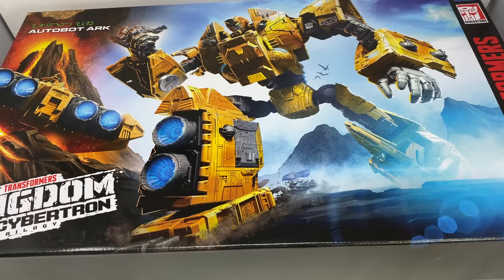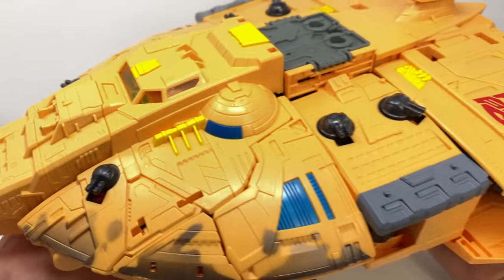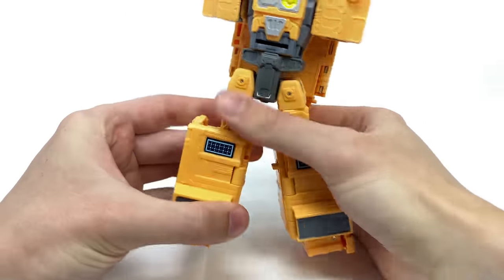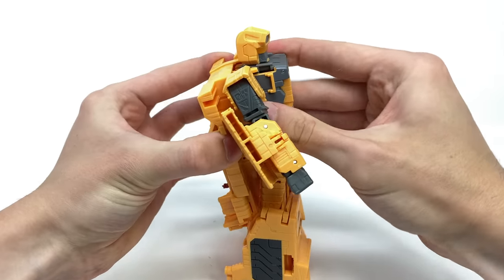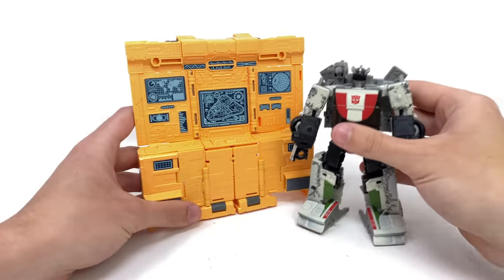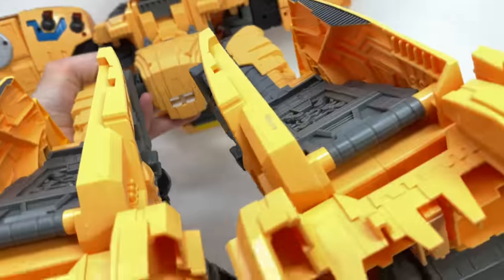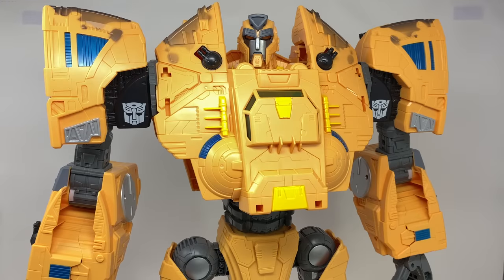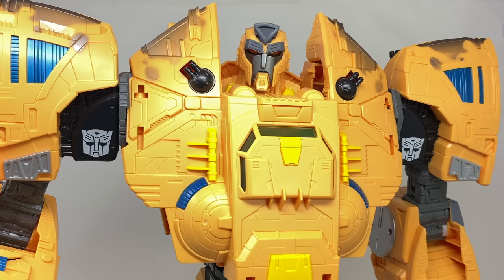Transformers Kingdom Titan Class THE ARK Review